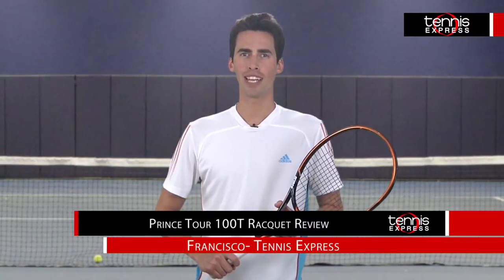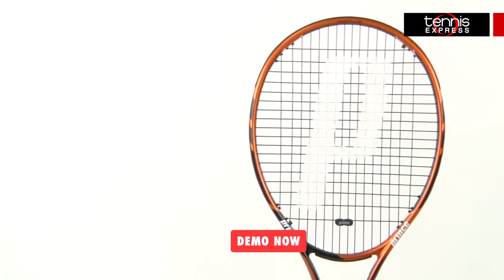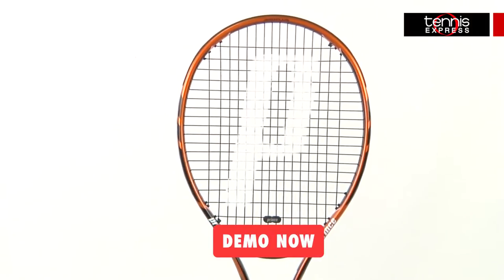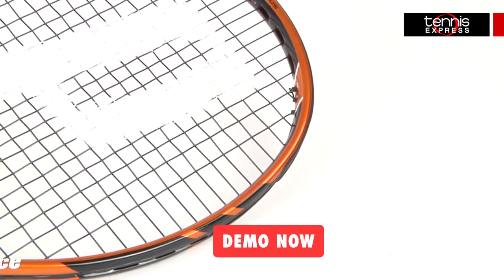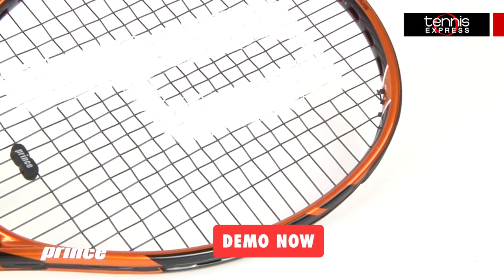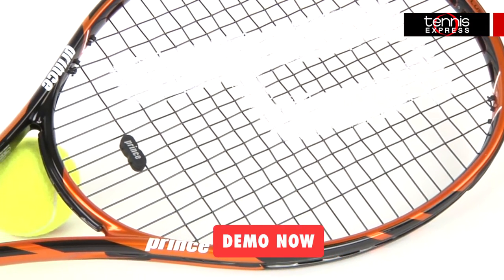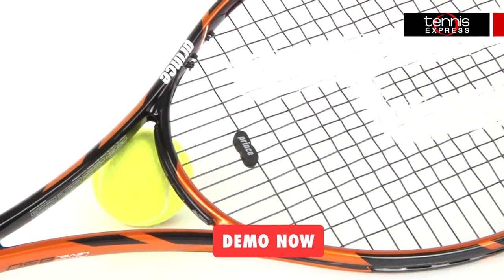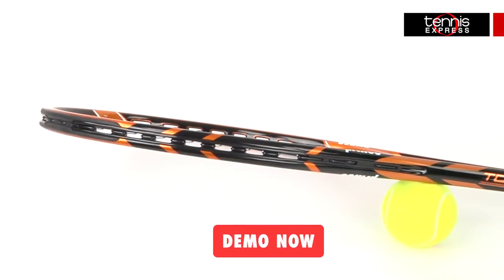Prince Tour 100T Racquet Review | Tennis Express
Players who want a precise, flexible frame with additional power and pop will want the Prince Tour 100T. The 100 square inch head size provides plenty of forgiveness and a large sweet spot. Prince’s EXO3 grommet system enlarges the sweet spot even more and also allows for a more responsive string bed. The 20-22-20mm beam width provides a good level of power while offering precision and stability. The 10.2oz (unstrung) weight provides a light, maneuverable feel through the swing while still offering enough mass for stability and heavier shot making.